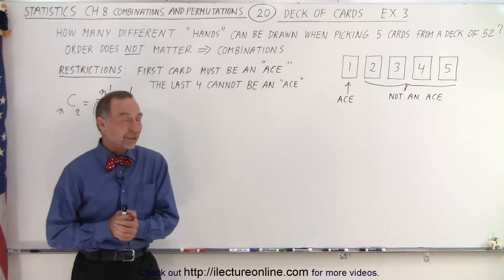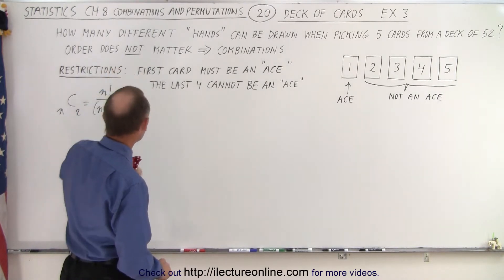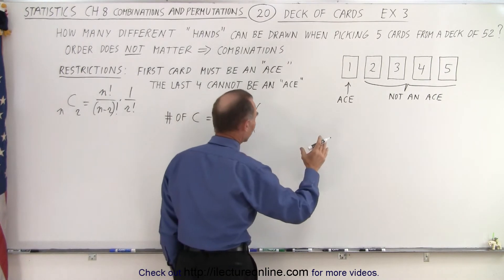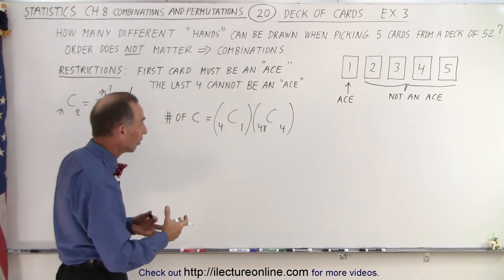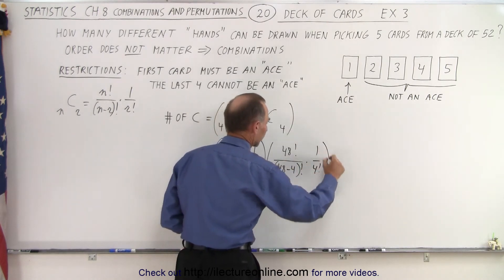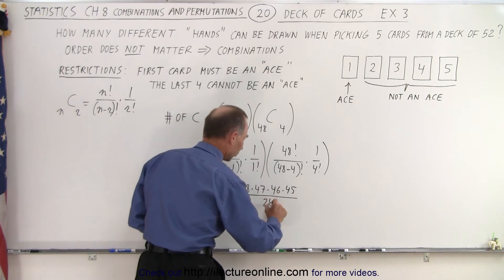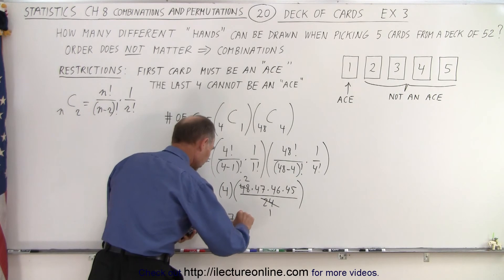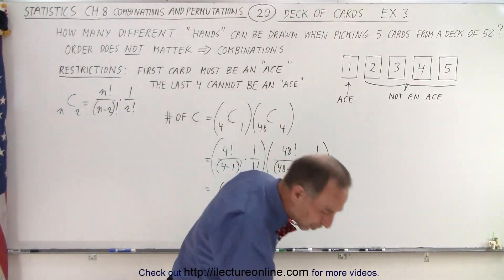Statistics: Ch 8 Combinations and Permutations (20 of 22) Deck of Cards Combination: Ex. 3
How many different “hands”=? can be drawn when picking 5 cards from a deck of 52? Order does not matter, combinations. RESTRICTION: First card must be an “ace” AND the last 4 cards CANNOT be an “ace”. Example 3